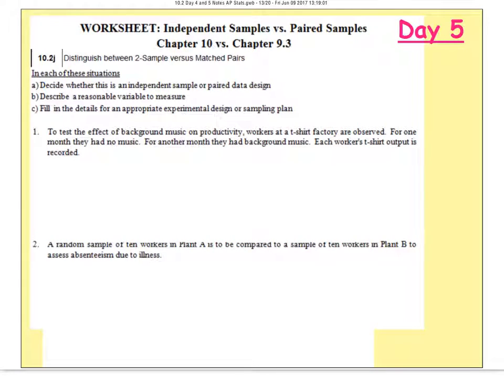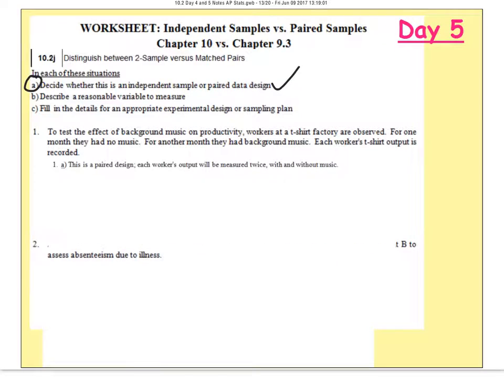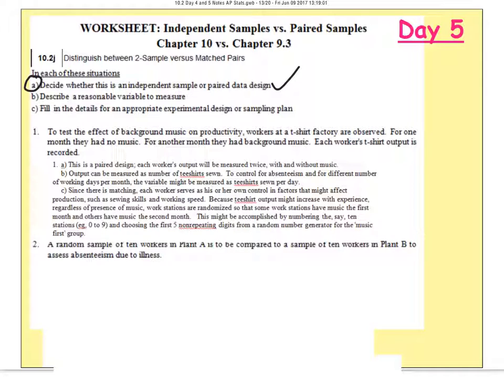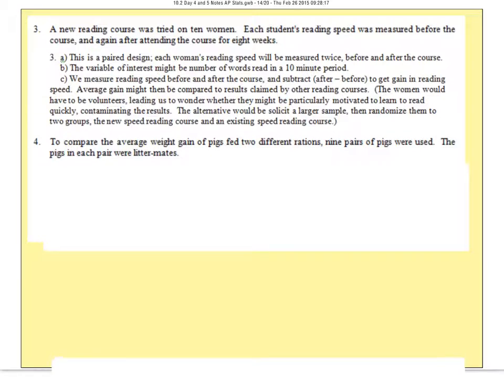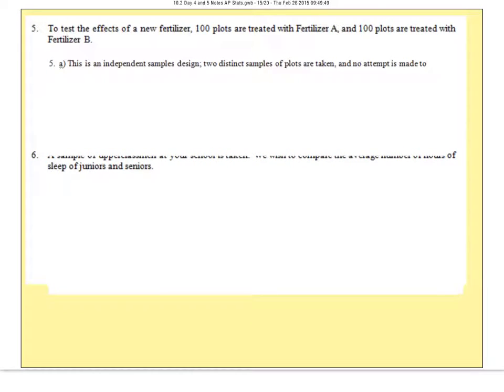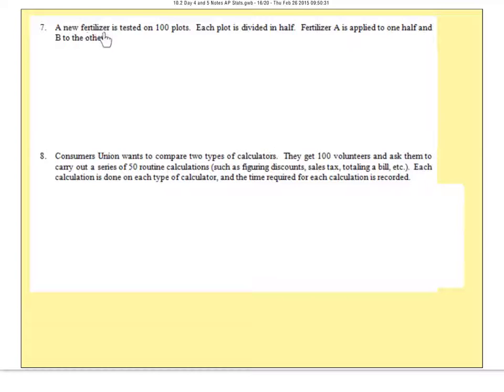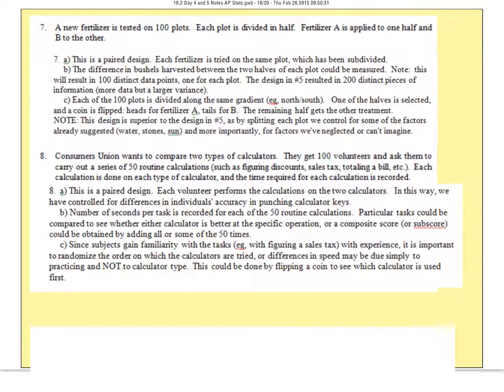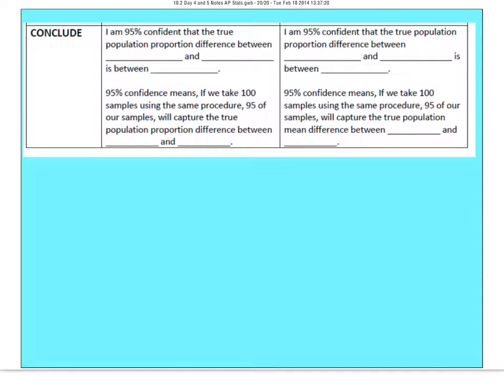10 2j AP Stats Seminar